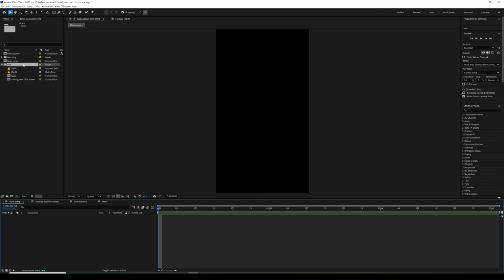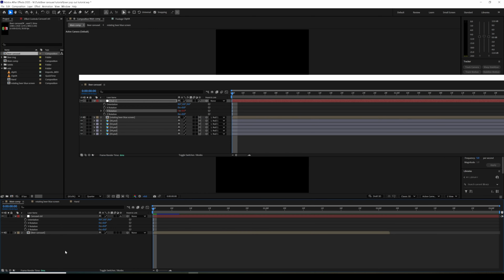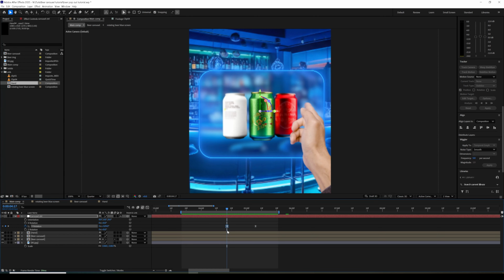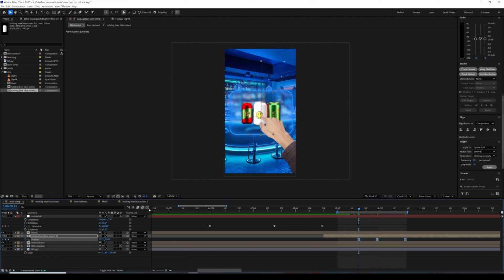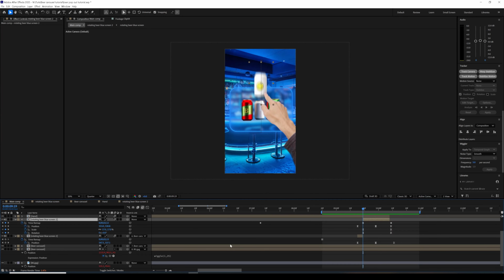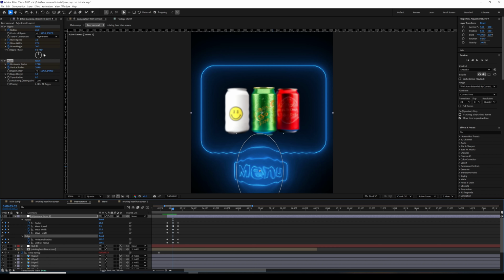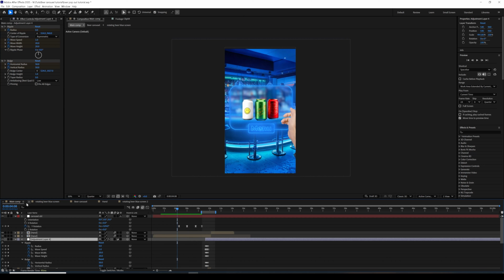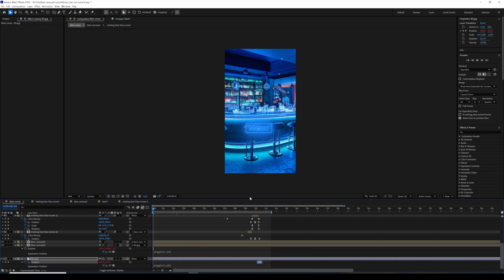How to Create a 3D or 2D Floating & Spinning Image Carousel Tutorial – Step-by-Step Guide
The YouTube transcript outlines a step-by-step tutorial for creating a dynamic 3D image carousel effect in After Effects. The process includes compositing beer can images, hand motion clips, and background elements. It details creating a rotating carousel interface, animating hand interactions, and adding effects like depth of field and ripple distortions. Key techniques involve using null objects for rotation control, time remapping for looping animations, and masking to refine visual elements. The tutorial further covers integrating camera movements and various visual effects to enhance the final composition.